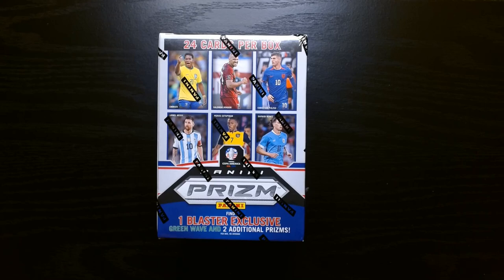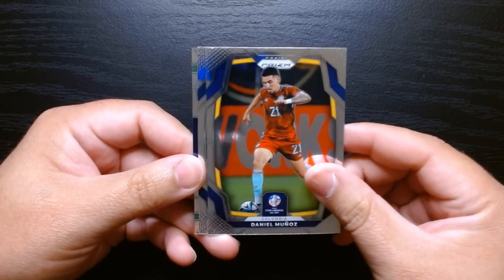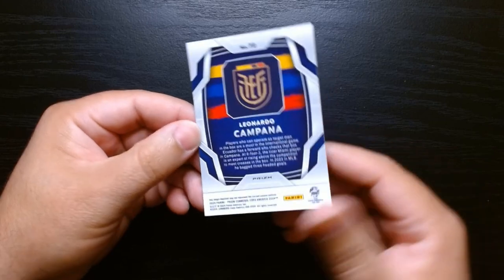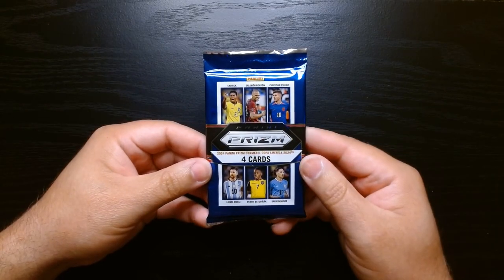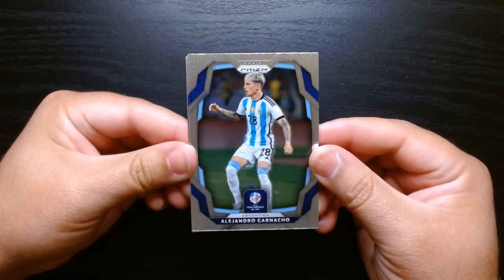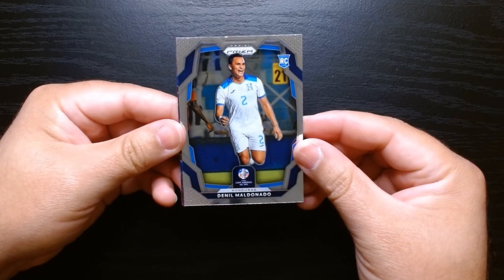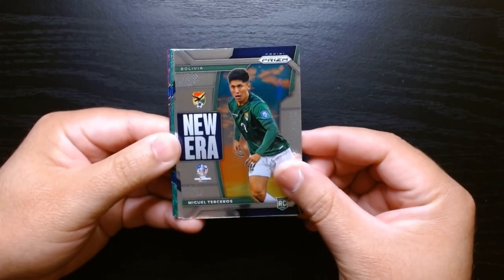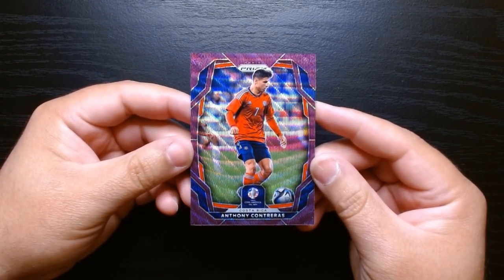Panini Prizm Soccer Copa America Blaster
Unleash the excitement of international soccer with a Panini Prizm Soccer Copa America Blaster! Each box is a gateway to the vibrant world of South America's premier football tournament, featuring an array of dazzling base cards and potential standout inserts. As you delve into each pack, you’ll uncover a mix of star players, rising talents, and rare parallels that highlight the energy and passion of Copa America. With the chance to pull exclusive Prizm parallels, autograph cards, and memorabilia, this blaster offers both seasoned collectors and new fans a thrilling experience. Dive into the action and savor every moment of discovering exceptional cards that capture the essence of this iconic tournament.